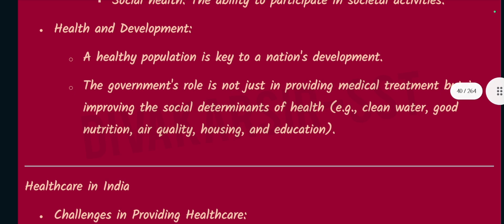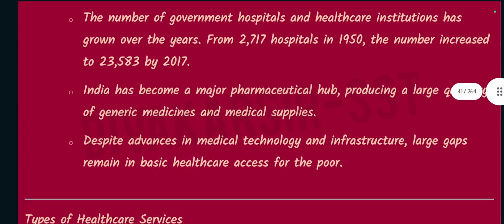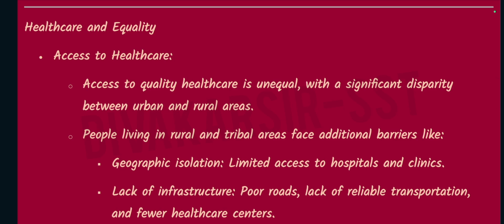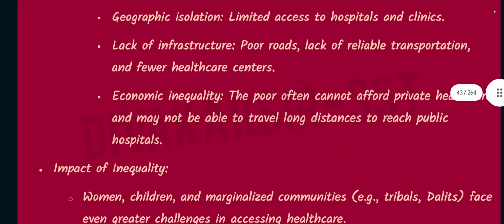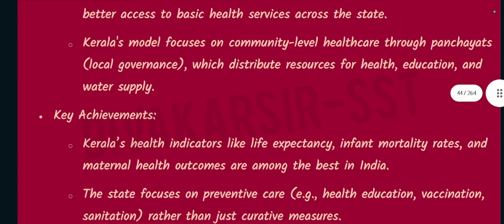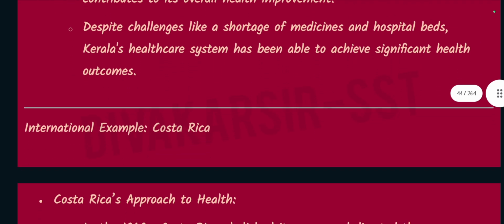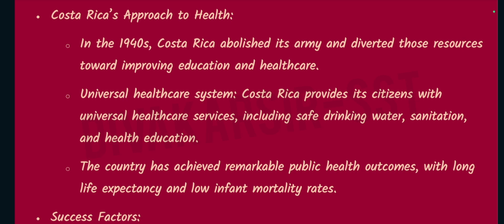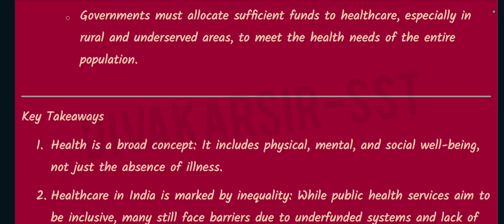NCERT CLASS 7 ROLE OF THE GOVERNMENT IN HEALTH NOTES